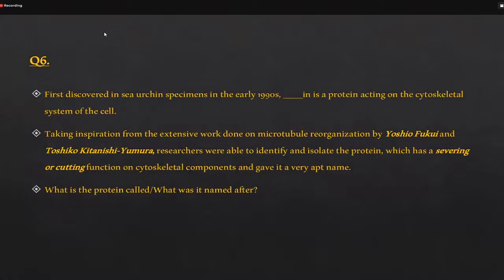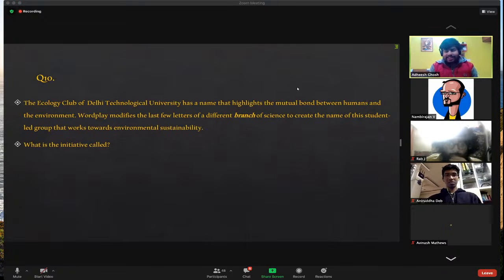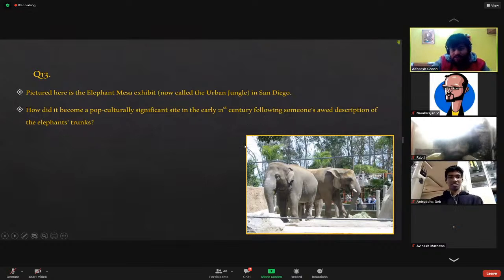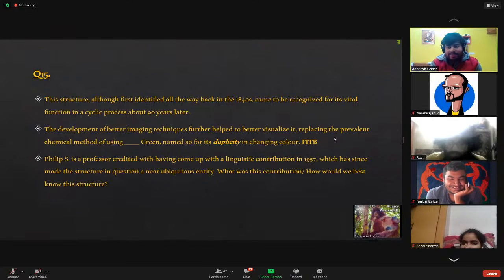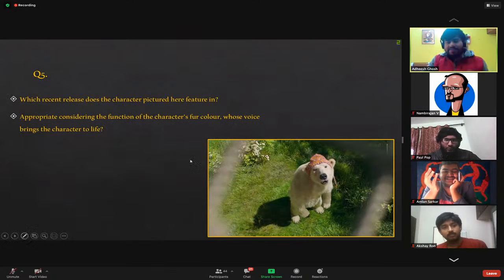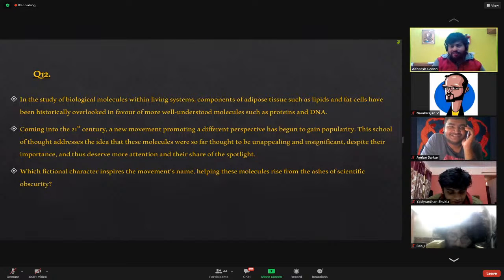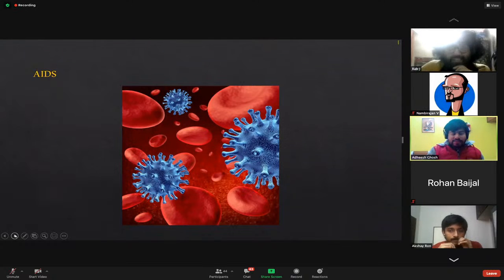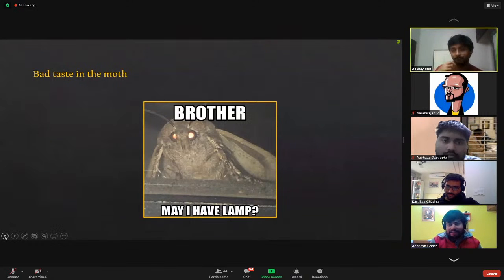Prelims - A link in Bio | Biology Quiz by Adheesh Ghosh